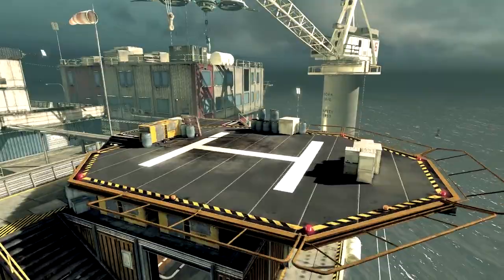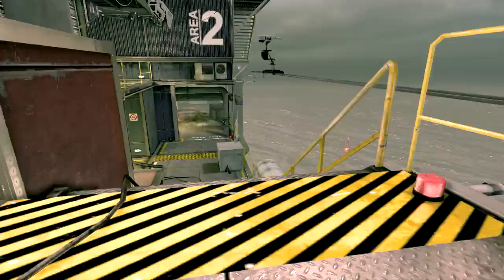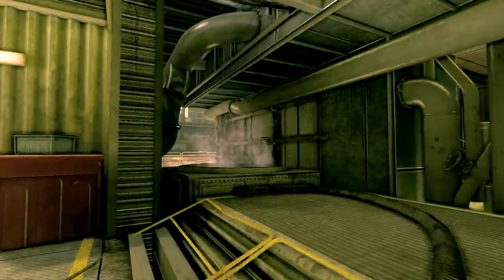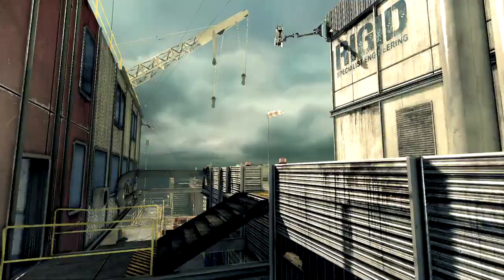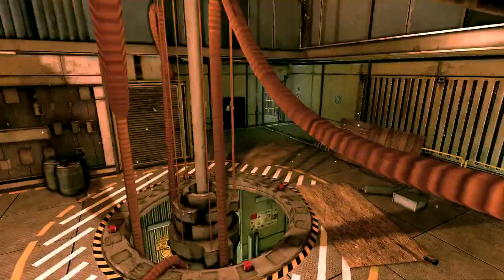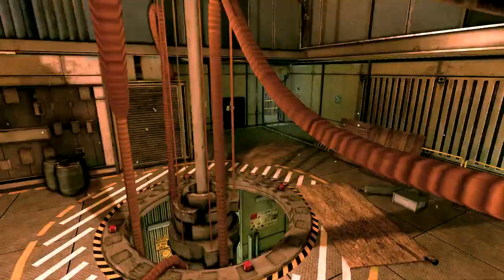Oil Rig - Bullet Run Flythrough Video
Catch a sneak peek of the Oil Rig map featured in Bullet Run.